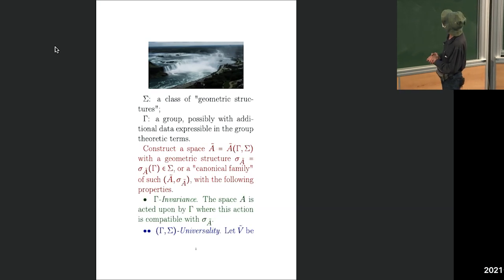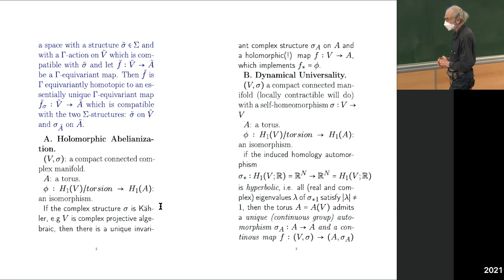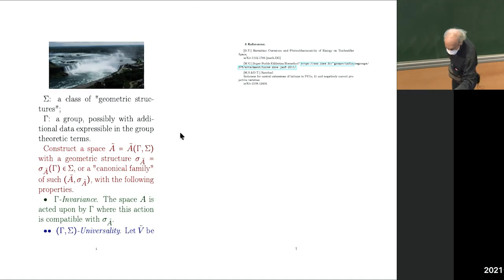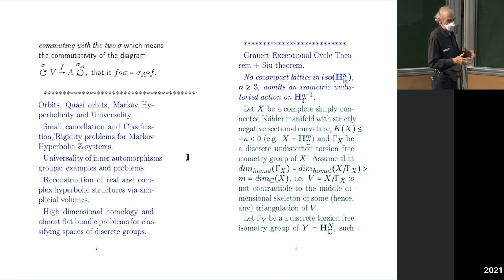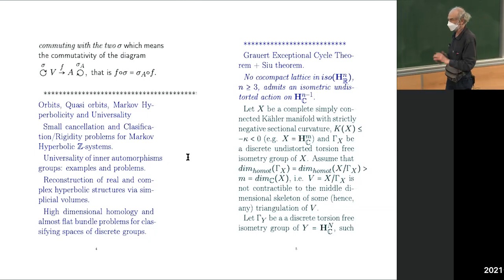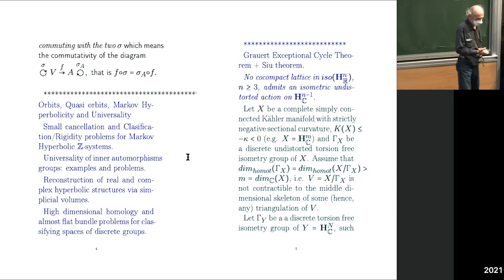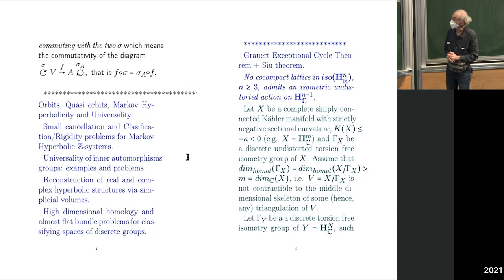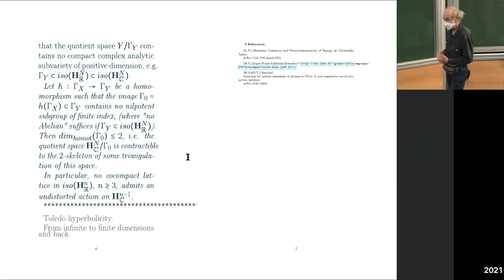Misha Gromov - Still unsolved problems